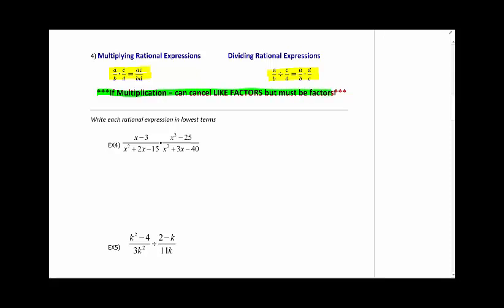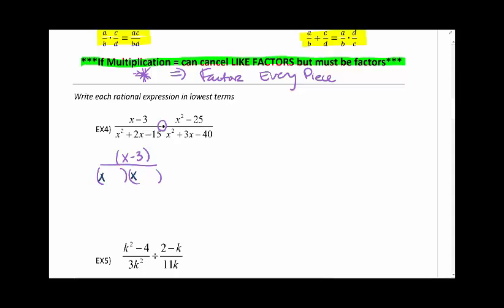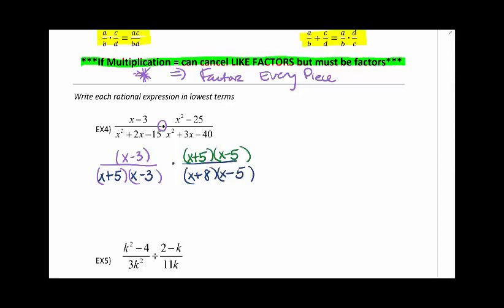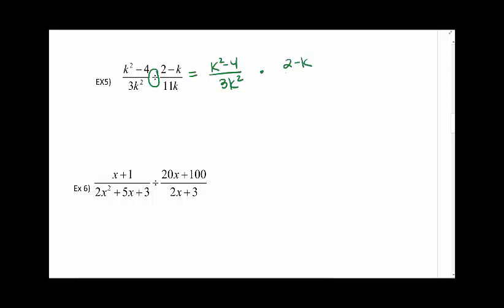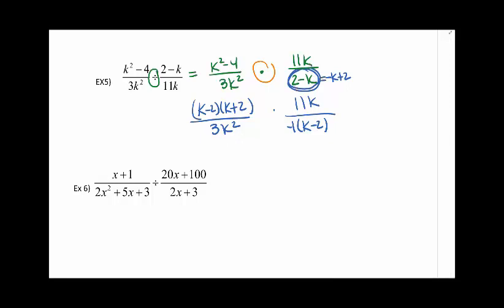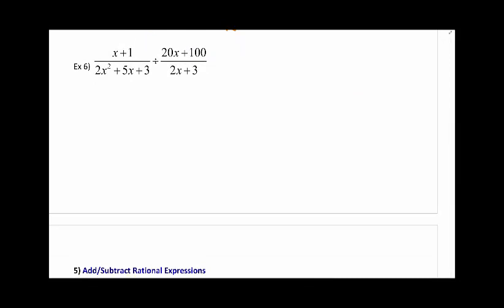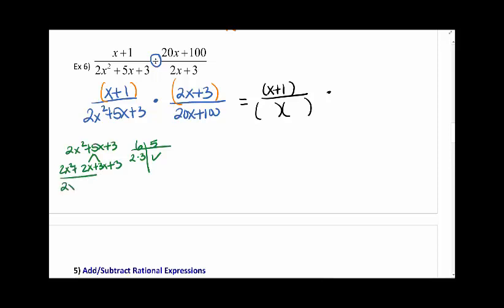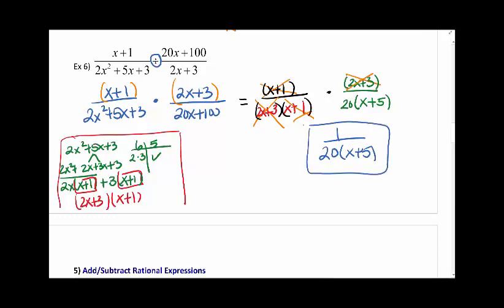MAT0028 Module 6 Part 2= Multiply Divide Rational Expressions (#4-6)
MAT0028
Module 6 Handout Part 2
Multiply Divide Rational Expressions
(#4-6)
Sustarsic